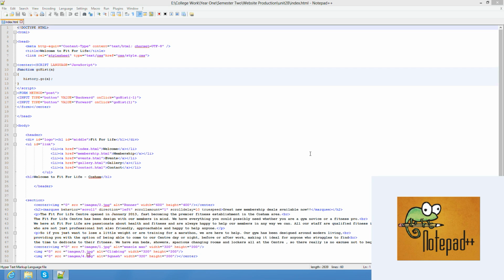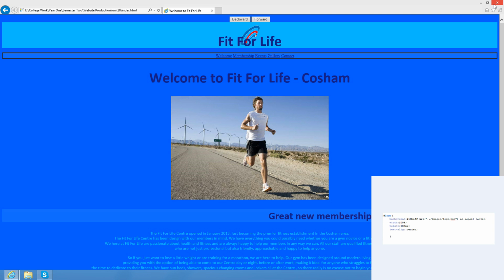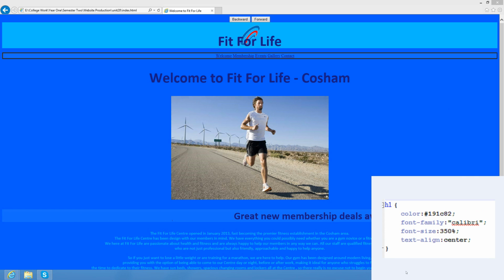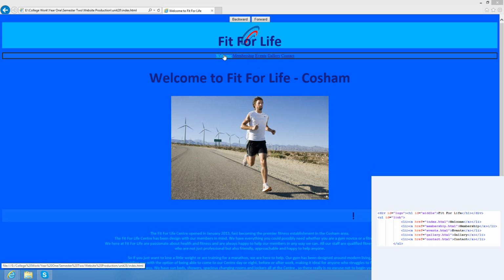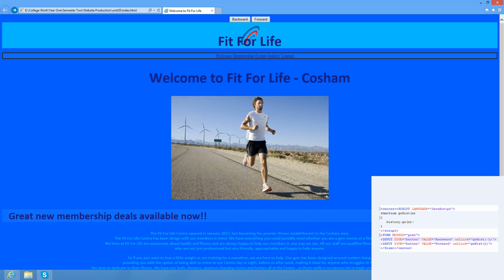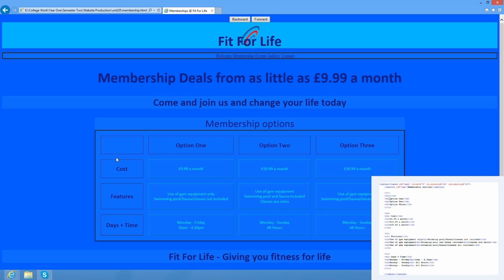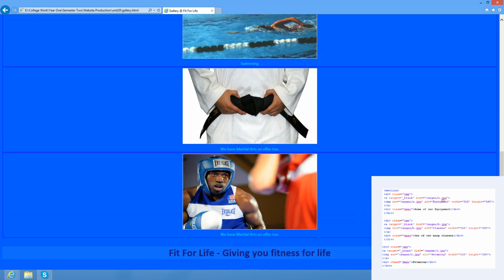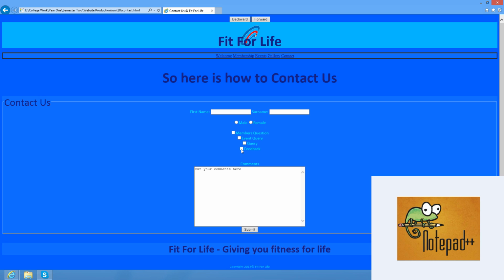Tools and Techniques used on my First Website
Video showing the tools and techniques used when creating my first website based on the fictional company "Fit For Life" - Part of my BTEC course